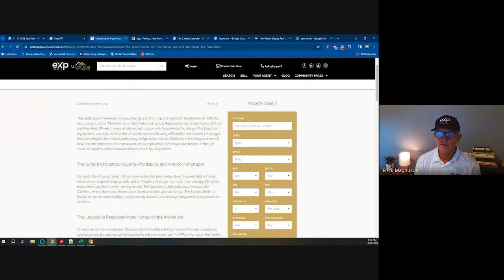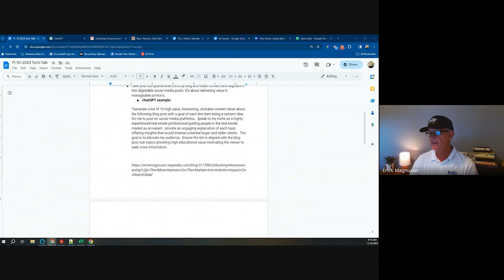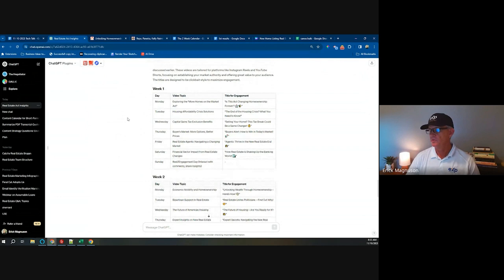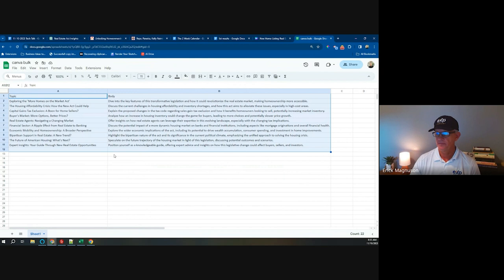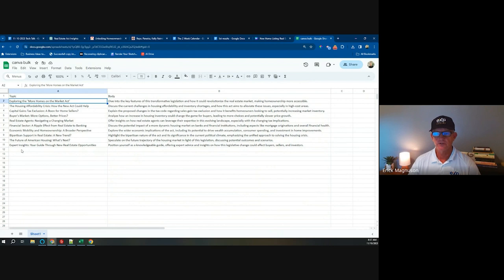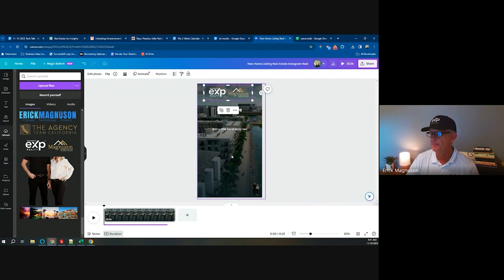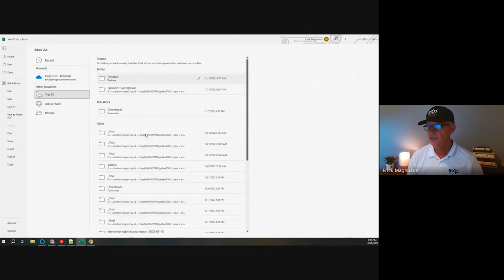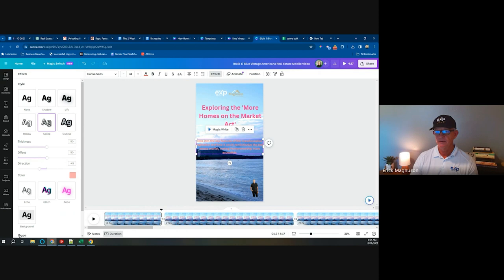🚀 Amplify Your Real Estate Expertise: Phase 2 of the 5-Step Foundational Marketing Strategy 🏠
🌟 Welcome to Phase 2 of our 5-Step Foundational Marketing Strategy Series! 🌟

🔗 Missed Phase 1?

📈 In this video, we dive deep into how you can Amplify Your Message Through Social Media as a seasoned real estate professional. We're building on the monthly topic of discussion we set in our last meeting, and now it's time to spread your expertise far and wide!

🔑 Key Takeaways:

How to create engaging, bite-sized content from your comprehensive monthly blog posts.
Tailoring your message for different social media platforms.
Strategies for engaging meaningfully with your audience.
Consistent content scheduling for maximum impact.

🎯 What You'll Learn:

Strategic Content Strategy: Segmenting your comprehensive content into digestible social media posts.
Platform-Specific Tailoring: Adapting content to resonate on LinkedIn, Facebook, Instagram, and Twitter.
Encouraging Meaningful Engagement: Initiating genuine conversations with your audience.
Consistent Presence: Maintaining a steady posting schedule to reinforce your commitment.

Let's keep the conversation going in the comments below!